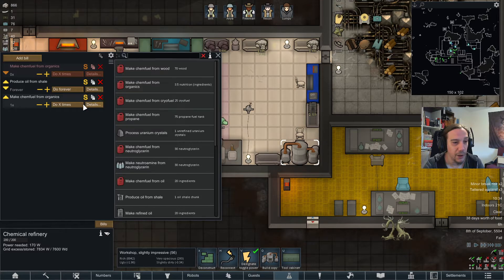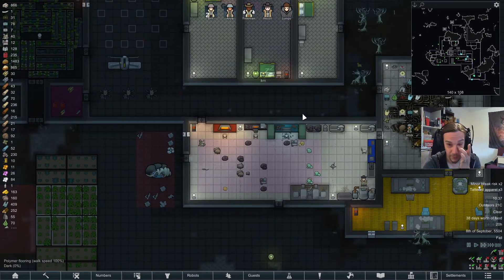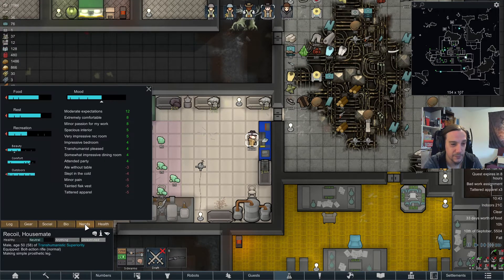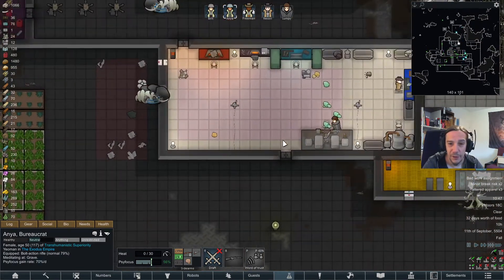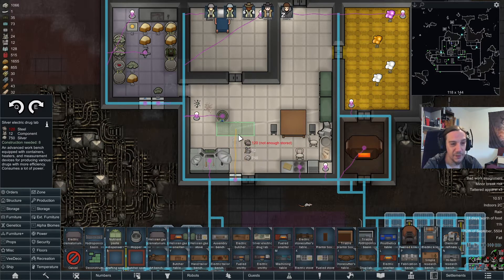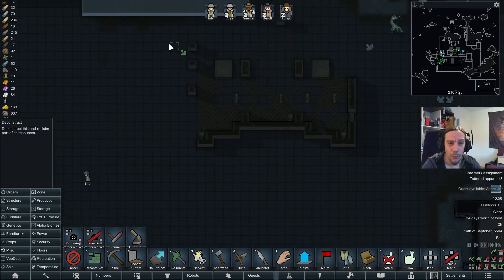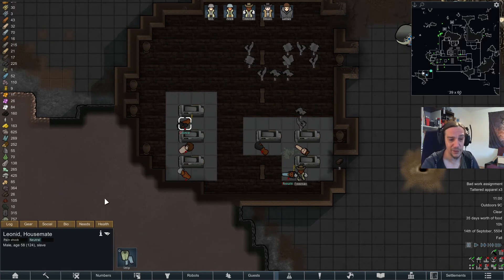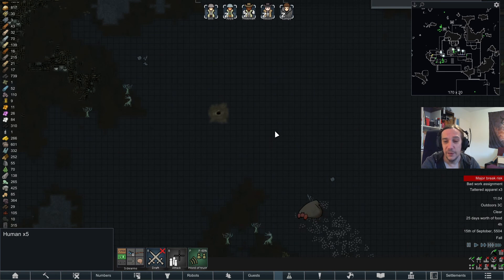Evil Empire Ep 36 - Rimworld Royalty 1.2 Let's Play Gameplay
This gameplay series in Rimworld Royalty is the story of a bunch of transhumanistic psychopaths living in a Mechanoid Intrusion planning to take over the control of the whole planet. Alongside the Let's Play series I hope to turn them into posthumanistic transcended "beings" and have some fun while stealing organs, making people live in vats and a lot of other questionable things!

Mods used:

Harmony
Smart Speed
Achtung!
Misc. Robots
Pick Up And Haul
Replace Stuff
HugsLib
Jobs of Opportunity (While You're Up)
RimNauts
Vanilla Books Expanded
Vanilla Cooking Expanded - Stews
Vanilla Plants Expanded
Vanilla Factions Expanded - Core - Now with Faction Discovery!
Vanilla Factions Expanded - Insectoids
Genetic Rim
Vanilla Textures Expanded - Genetic Rim
Alpha Biomes
Alpha Animals
GeneticRim Alpha Animals Patch
Trading Control
Progress Renderer
Food Alert (Continued)
More Furniture [1.1 + 1.2]
Vanilla Textures Expanded
Stabilize
Kura's Extra Gems
[K]Extra Stone
Vanilla Hair Expanded
Vanilla Furniture Expanded - Production
Subsurface Conduit
Empire
Floored [1.0+]
DontBlockDoor[1.0-1.2]
Giddy-up! Core
Giddy-up! Caravan
Giddy-up! Ride and Roll
Metal Doesn't Burn
Stuffed Floors
[T] MoreFloors
Misc. Robots++
Snap Out!
Simple sidearms
Rejuvenate Surgery
Electric Stonecutting Table
Galaxy Life
[FSF] Carpets of the Rainbow
More Sculpture
Architect Icons
BioReactor
Where is my weapon?
Wall Light
Expanded Prosthetics and Organ Engineering
Vee's decorating
More Than Capable
Range Finder
QualitySurgeon
Giddy-up! Battle Mounts
Hospitality
Let's Trade!
[SYR] Set Up Camp
Recipe icons
Animals Logic
Stackable Chunks
More Linkables
Sparkling Worlds - Full Mod
Storage Solutions
Questionable Ethics Enhanced
Numbers
Metals+
Materials+
Medicines+
ED-Embrasures
Extended Storage